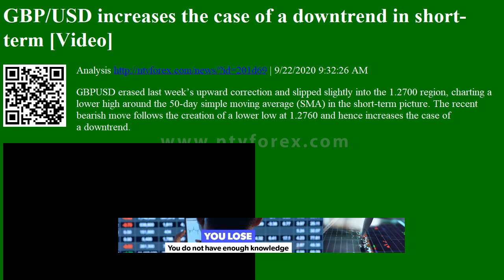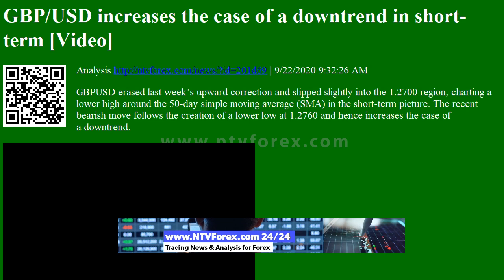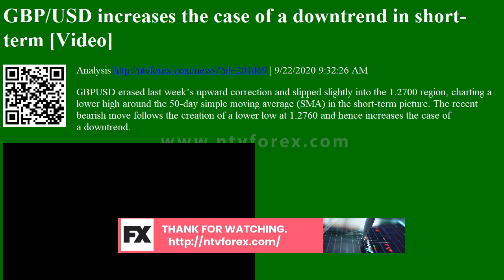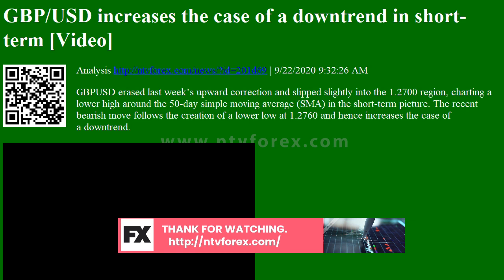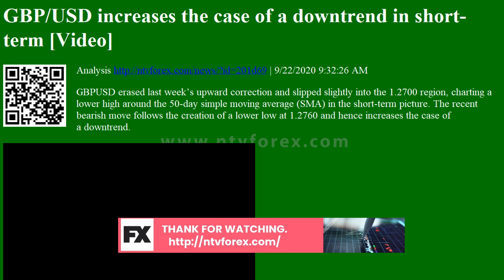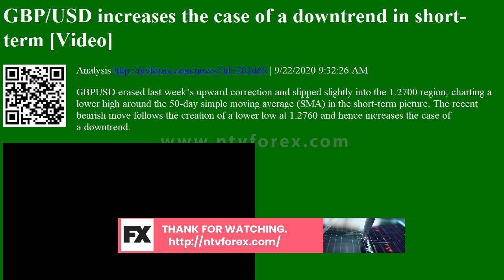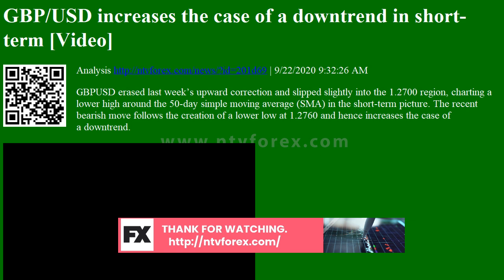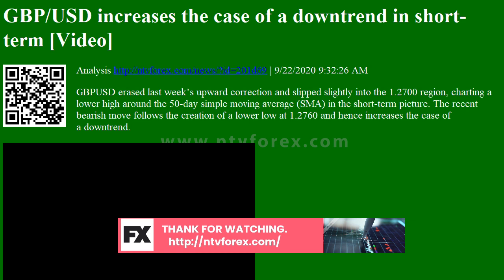Analysis GBP/USD increases the case of a downtrend in short-term [Video]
GBP USD increases the case of a downtrend in short term Video Analysis
. 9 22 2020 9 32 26 AM GBPUSD erased last week s upward correction and slipped slightly into the 1.2700 region, charting a lower high around the 50 day simple moving average SMA in the short term picture. The recent bearish move follows the creation of a lower low at 1.2760 and hence increases the case of a downtrend. The 200 day SMA that has been flattening around the 1.2710 level for some time could be the next price to claim as the bearish bias is still intact. The MACD continues to expand to the downside and below its red signal line, the RSI has shifted back south within the bearish area, while the red Tenkan sen line keeps decelerating below the blue Kijun sen. A supportive trendline, which is part of an ascending channel , is located marginally below the 200 day SMA and the 38.2% Fibonacci level of the 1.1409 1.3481 upleg. Should it fail to hold, the sell off could gain...